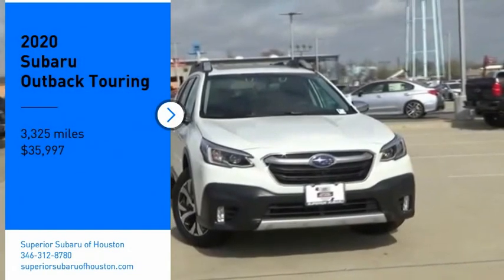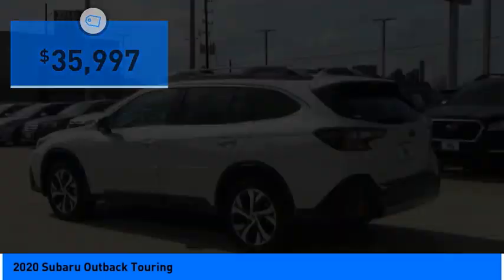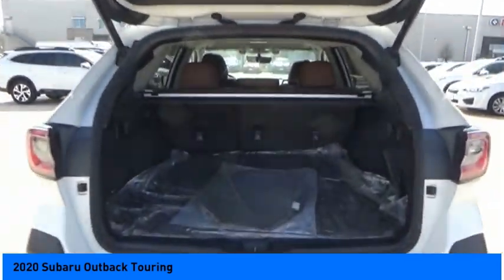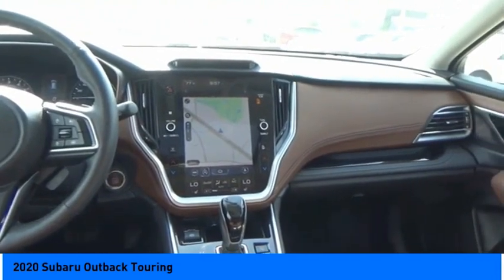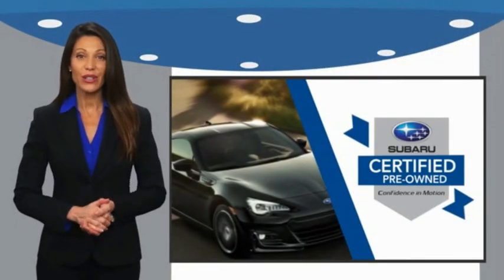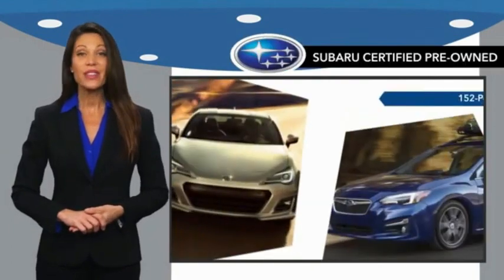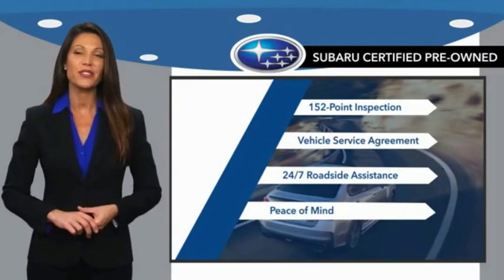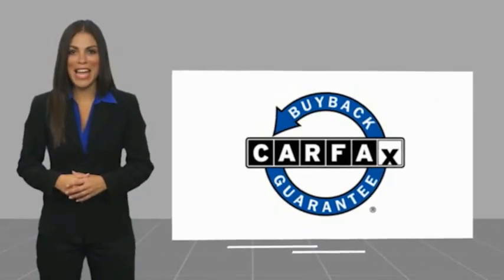2020 Subaru Outback Jersey Village TX S4665A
2020 Subaru Outback Touring

NOW OPEN! TO KEEP YOU SAFE, DELIVERY AVAILABLE!  BUY ONLINE-TEXT-EMAIL-CHAT-PHONE AND WE CAN DELIVER YOUR NEXT VEHICLE TO YOUR DOOR!  FROM OUR SALES FLOOR TO YOUR DOOR!  ITS THAT EASY!  Fully Detailed. Recent Arrival! Clean CARFAX. 26/33 City/Highway MPG  Certified. Subaru Certified Pre-Owned Details:    * Roadside Assistance   * SiriusXM 3-Month trial subscription, $500 Owner Loyalty coupon & 1 year trial subscription to STARLINK   * 152 Point Inspection   * Transferable Warranty   * Warranty Deductible: $0   * Vehicle History   * Powertrain Limited Warranty: 84 Month/100,000 Mile (whichever comes first) from original in-service date   Awards:   * 2020 KBB.com 10 Favorite New-for-2020 Cars  Please dont hesitate to call and ask for our Professional Sales Department about any of our New and Used vehicles!!! Welcome to the Family!!!